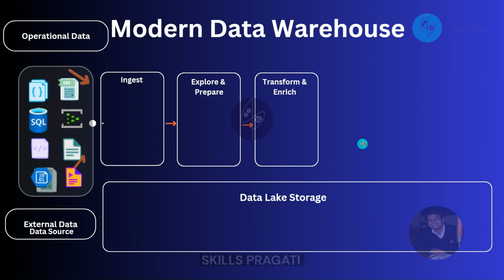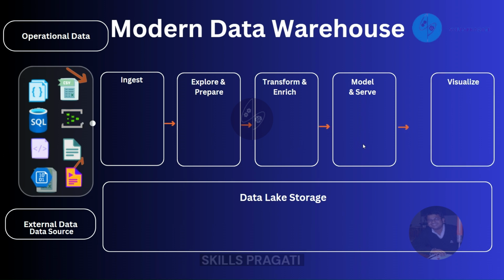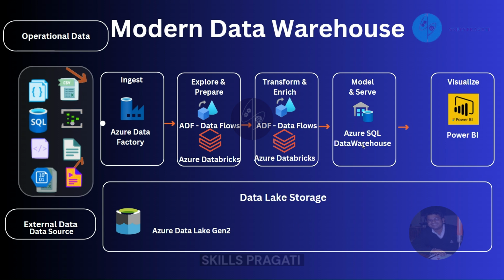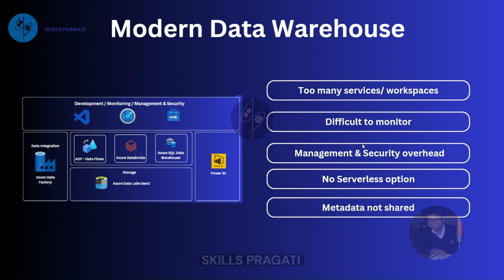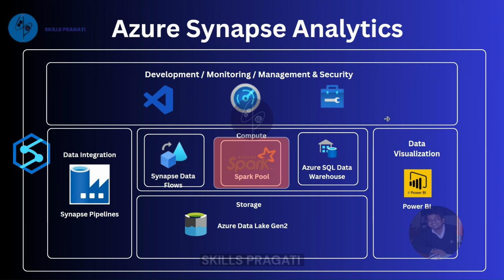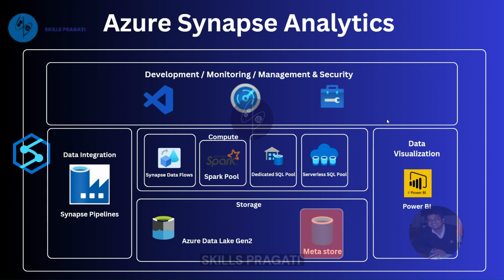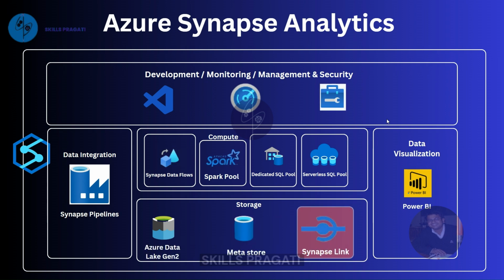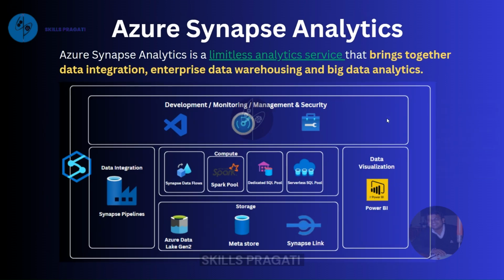Inception of Azure Synapse Analytics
Discover the origins of Azure Synapse Analytics and how it evolved to become a powerful analytics platform. Understand the challenges it addresses and the innovations it brings.